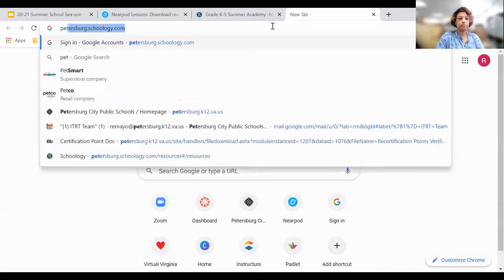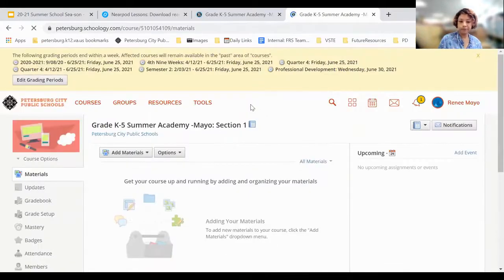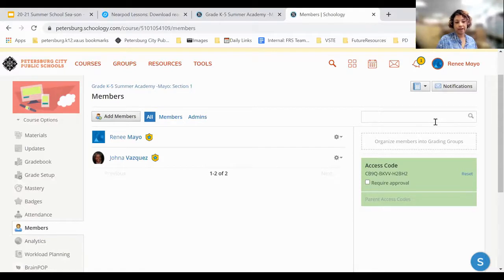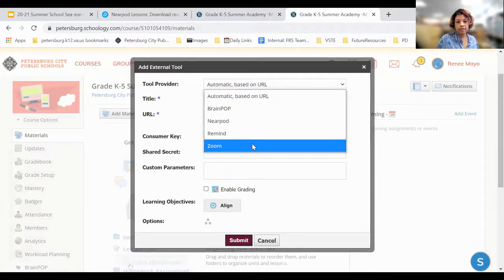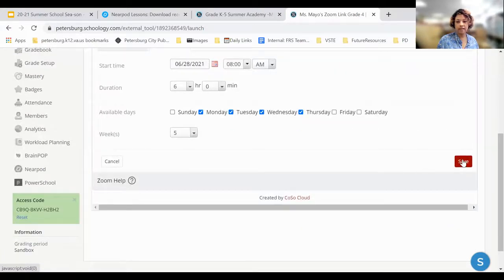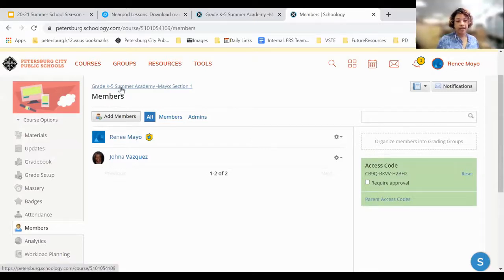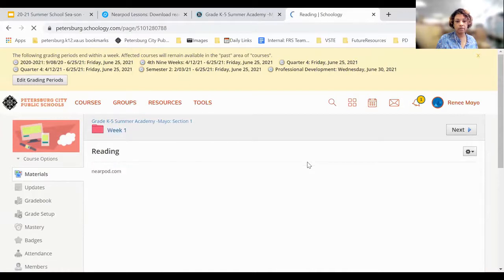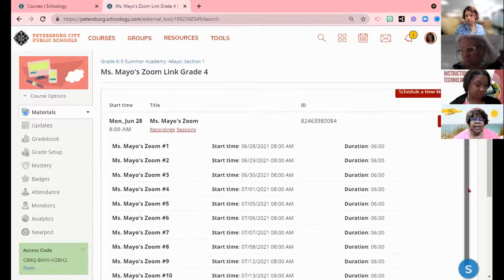Schoology Training: PCPS Summer Academy 2021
Setting up your Summer Academy 2021 Schoology course (profile, adding members, Zoom integration, course materials, and adding assignments)